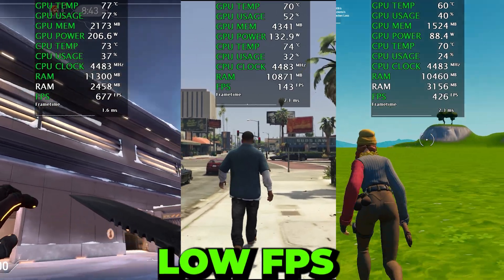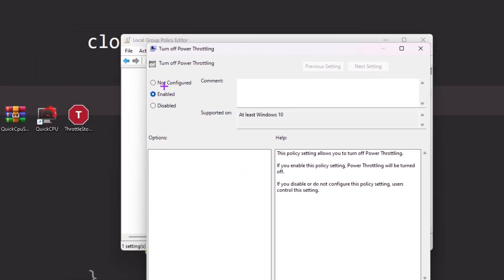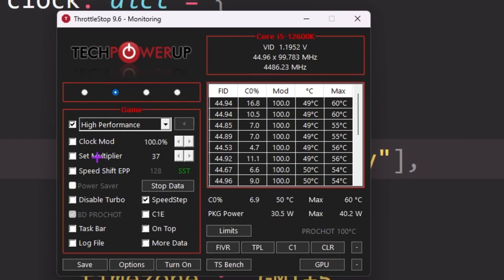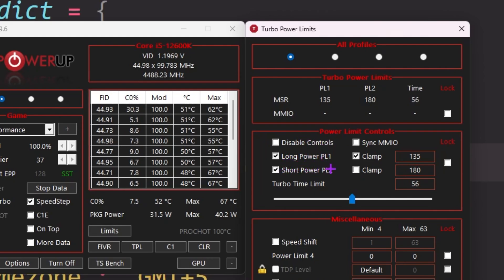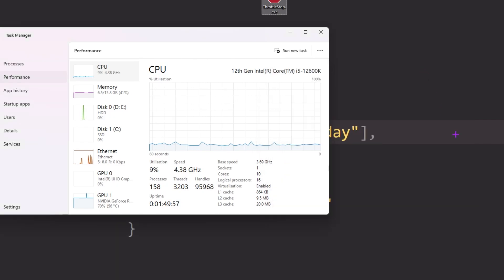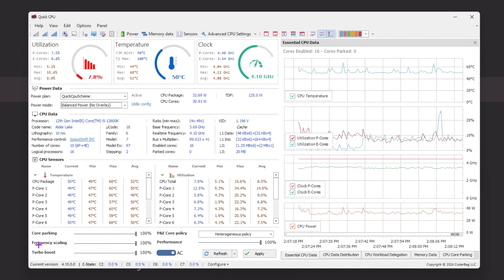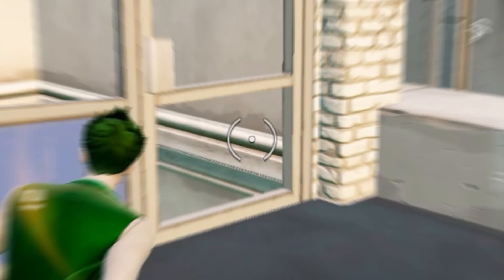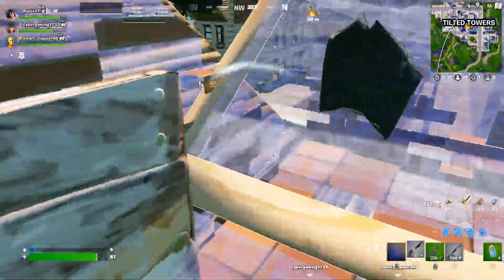HOW TO FIX Low GPU Usage and Low FPS [ 2024 Guide ]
In this video, I am gonna show you How to Fix LOW GPU USAGE While GAMING in 2024. Most important these settings will help to fix high CPU usage on Windows 10/11. Fix low GPU usage for Nvidia and AMD graphics cards. Make sure to watch the complete video to fix low GPU usage and low fps.